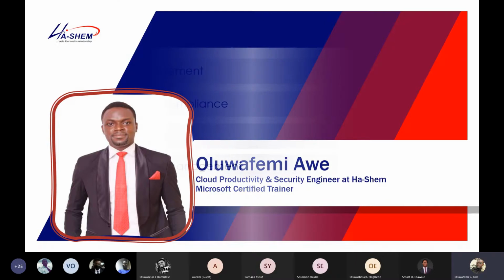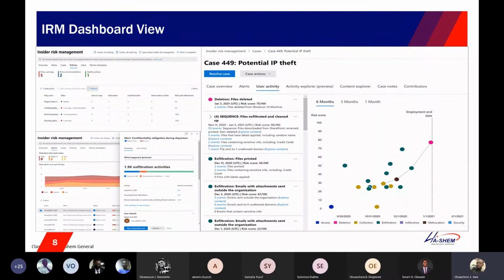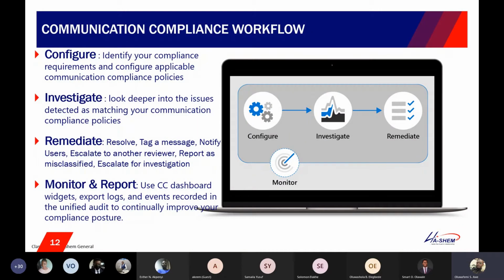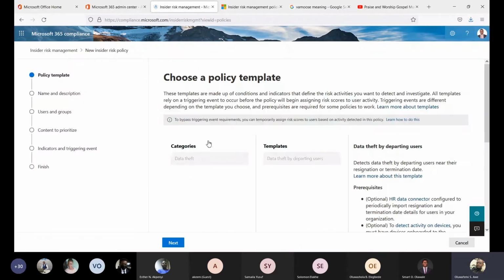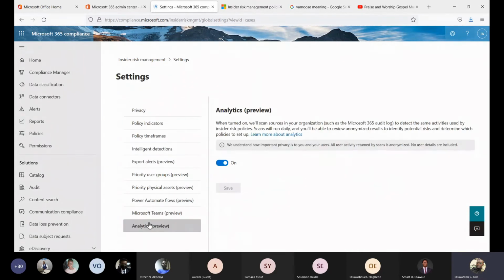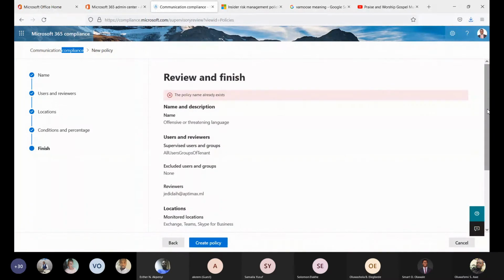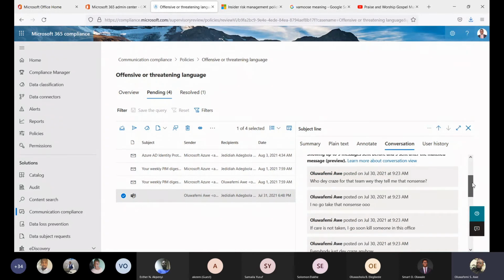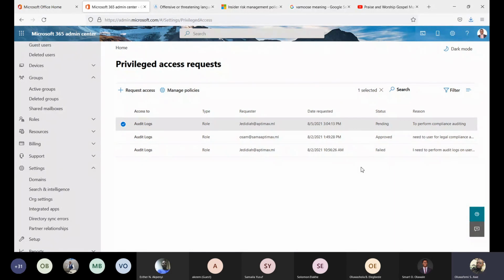Thursday TechTalk FY21 | Managing Insider Risk with Microsoft 365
How well are you leveraging Microsoft 365 Compliance solution - Insider Risk Management, to mitigate internal risks within your organization?

Insider risk management is a compliance solution in Microsoft 365 that helps minimize internal risks by enabling you to detect, investigate, and act on malicious and inadvertent activities in your organization.

Risk analysts in your organization can quickly take appropriate actions to make sure users are compliant with your organization's compliance standards. In this webinar, we will learn how you can quickly identify, triage, and act on risky user activity to enhance information security.

Oluwafemi Awe is an experienced Cloud Productivity & Security Engineer at Ha-Shem and a Microsoft Certified Trainer. He will give us keen insights into Microsoft Insider Risk Management solution.